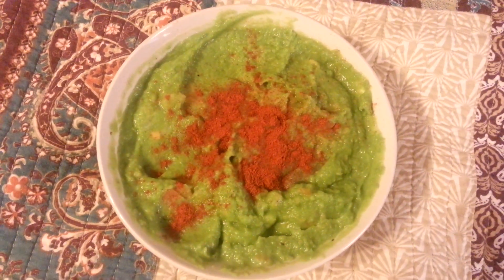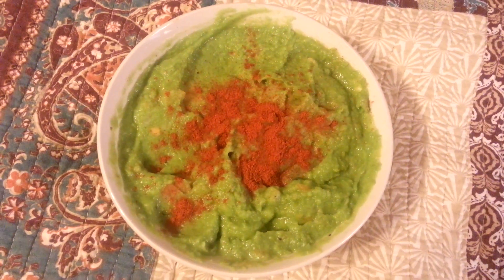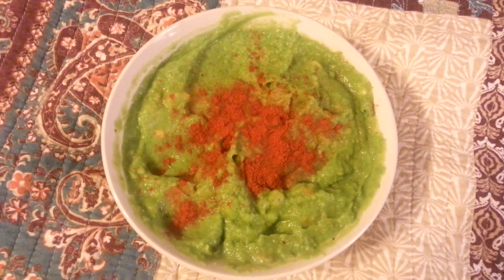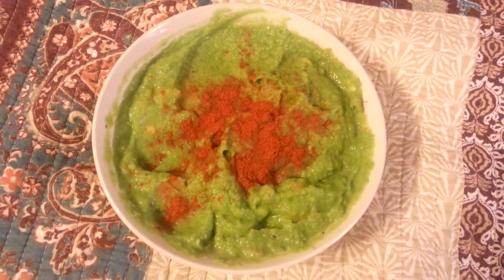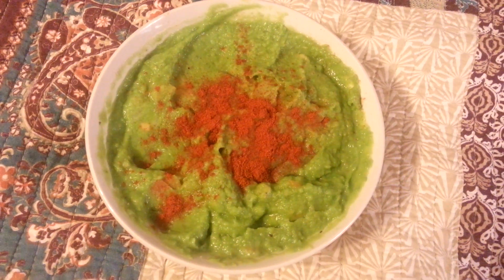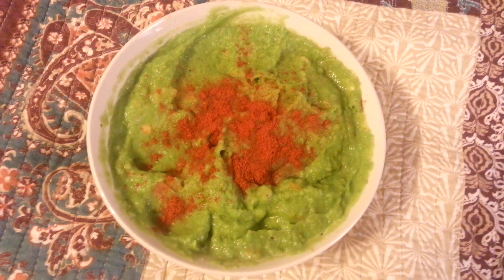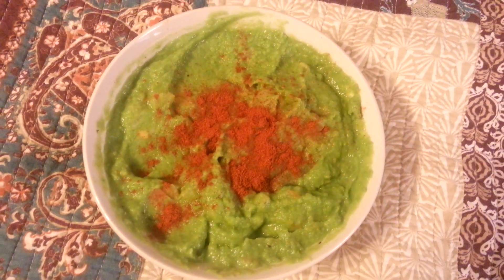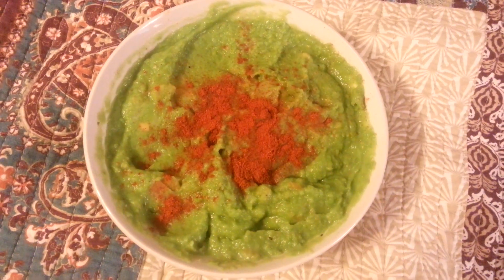Going Vegan pea soup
This is simple, just a bag of frozen peas (I love peas), heated and blended, white potatoes, sweet potatoes, onion, spices, salt and a bit of oil. It's one of those dishes that are a great side dish but I'll probably have something else with it. It would have been great, maybe even enough by itself with some lentils added.
        The great thing about this dish is that the peas are merely heated and not full on cooked, so it meets the 51% or more raw that is so good for us.